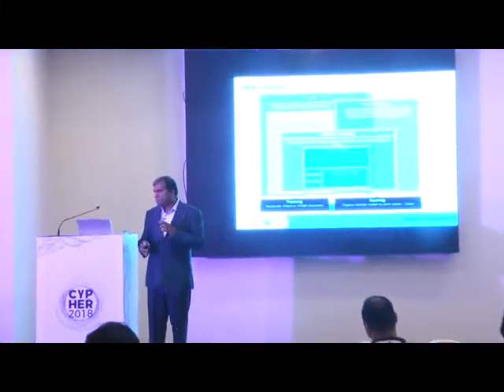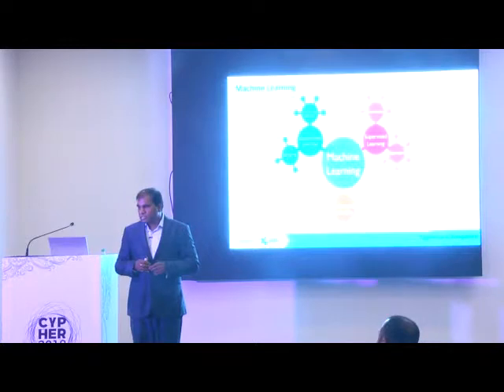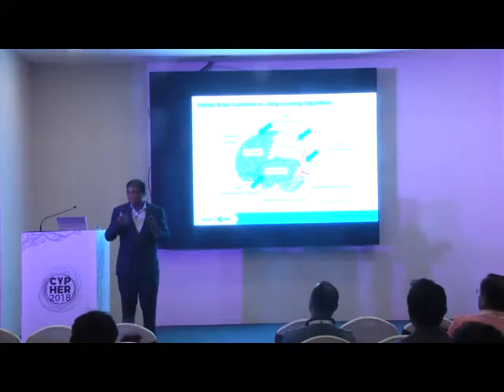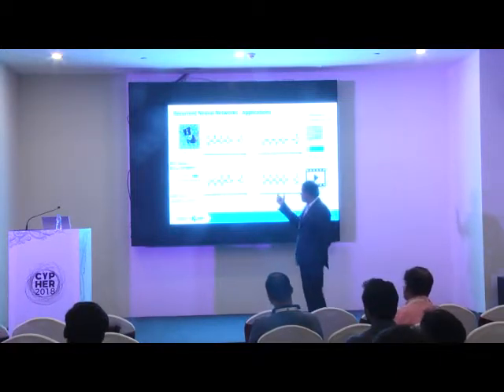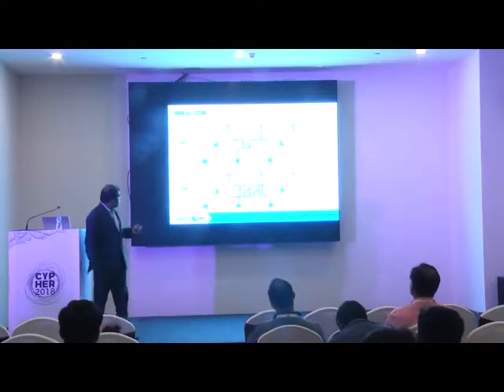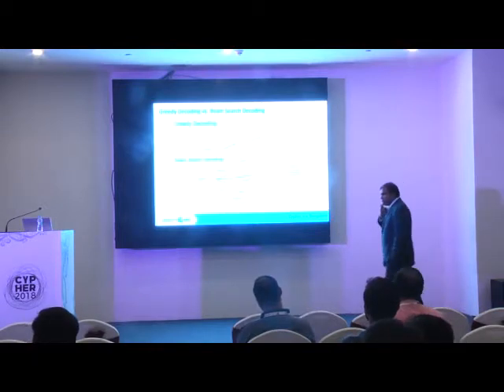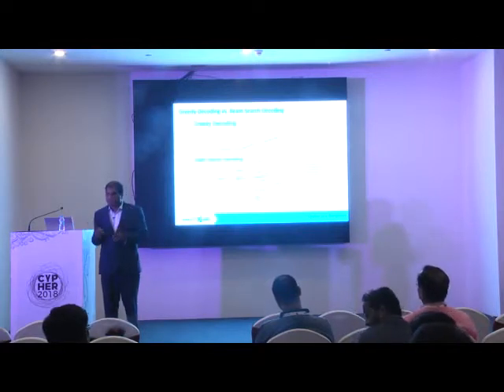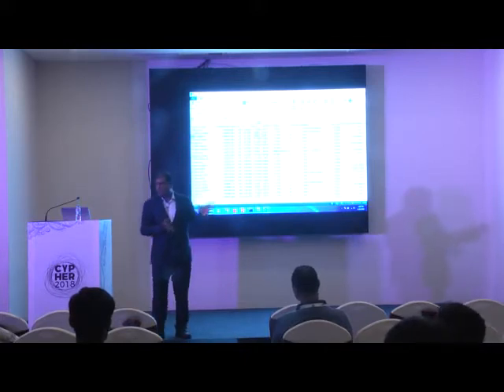Chandra Mouli Kotta Kota Co-founder & Data Scientist at AnalytixLabs - Cypher 2018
Masterclass: Using AI & Deep learning to revolutionize chat-bots & personal assistant eco system

Our everyday life is dominated by powerhouses of Artificial Intelligence and Deep Learning that started off small and grew big in different domains across industries like financial services, insurance, HR, retail, e-commerce, healthcare, news publishing, transportation, food delivery etc. In this master class, we will discuss how deep learning & AI revolutionizes chat-bots, addressing some of the limitations of NLP and demystifying the chat-bots. A chatbot can be anything from a simple service giving you a local weather forecast, to a complex enterprise-grade integrated IT solution. With advancements in Artificial Intelligence, deep learning techniques and Natural Language Processing, Chat-bots are revolutionizing the Service Industry. Uber, NBA, TacoBell, CNN, H&M, Nike, Quartz, Unicef, Barbie, Citi Bank etc are some of the 1500+ large corporations which are already using chatbots.